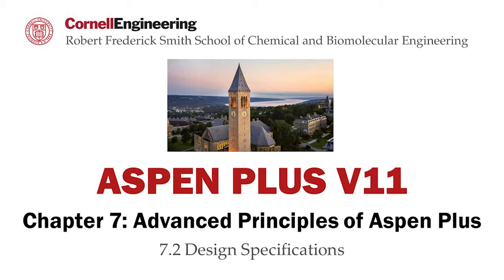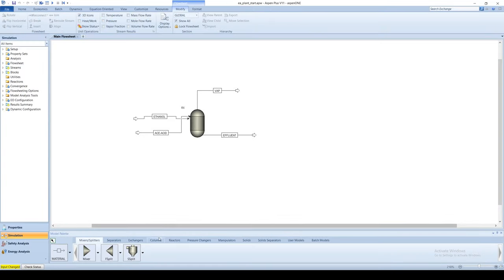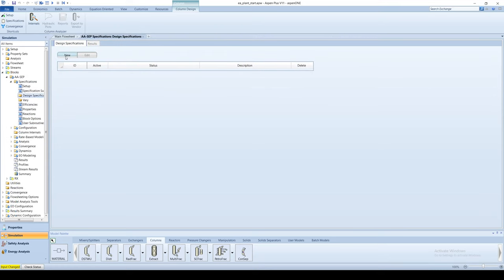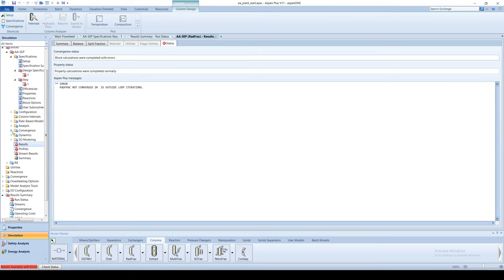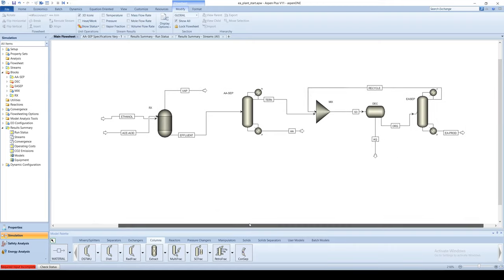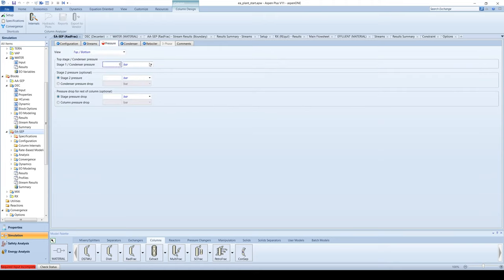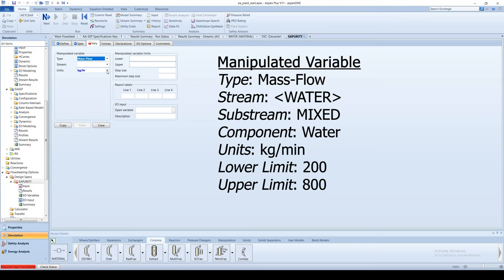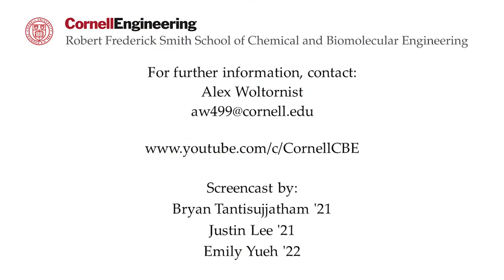Chapter 7.2: Design Specifications